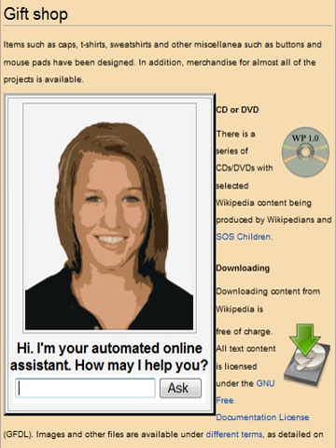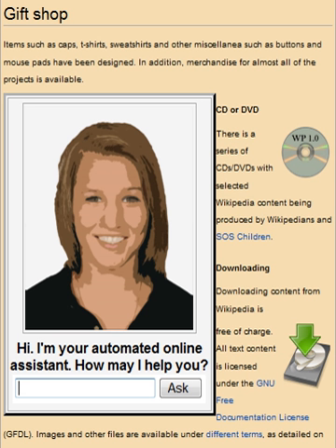Natural language processing | Wikipedia audio article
00:00:35 1 History
00:08:25 2 Rule-based vs. statistical NLP
00:12:12 3 Major evaluations and tasks
00:12:55 3.1 Syntax
00:17:44 3.2 Semantics
00:23:06 3.3 Discourse
00:25:02 3.4 Speech
00:26:44 3.5 Dialogue
00:27:04 4 History of NLP

- Socrates

SUMMARY
Natural language processing (NLP) is a subfield of computer science, information engineering, and artificial intelligence concerned with the interactions between computers and human (natural) languages, in particular how to program computers to process and analyze large amounts of natural language data.
Challenges in natural language processing frequently involve speech recognition, natural language understanding, and natural language generation.